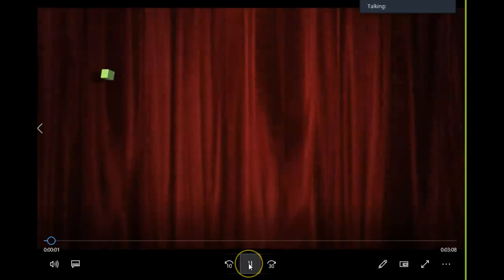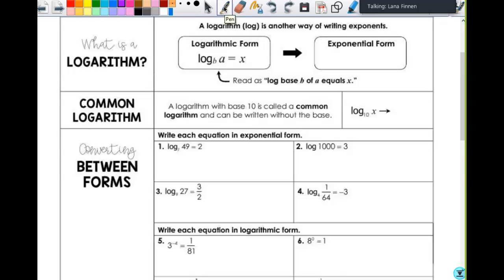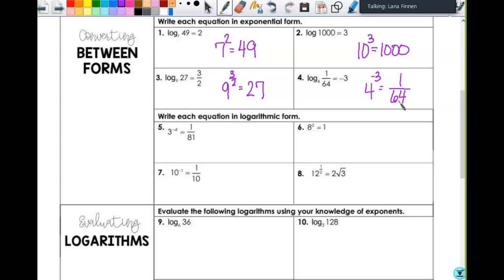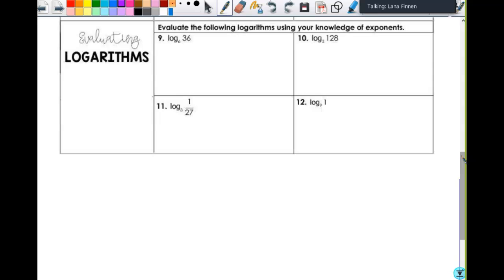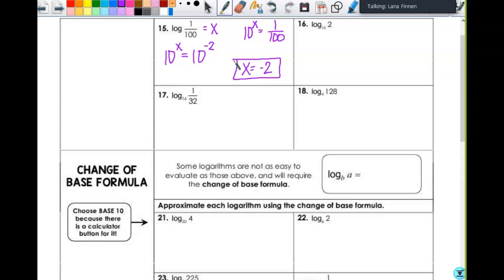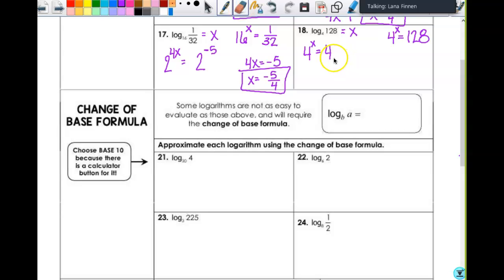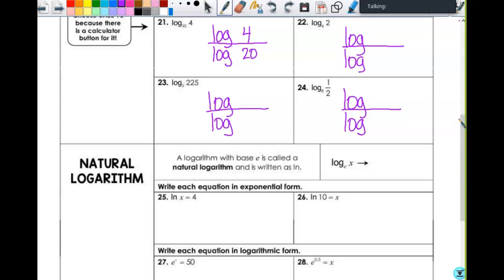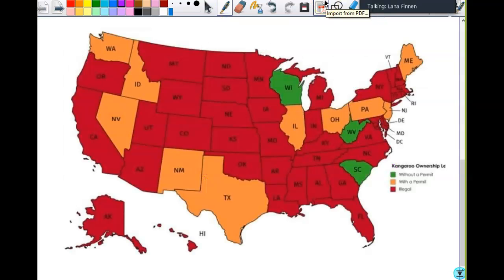3.4 Intro to Logarithms PPCF20